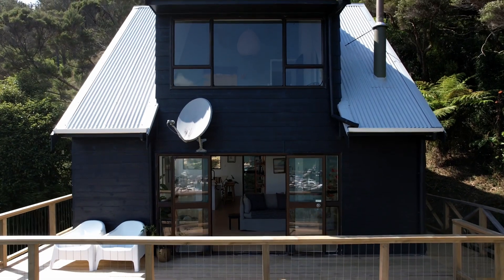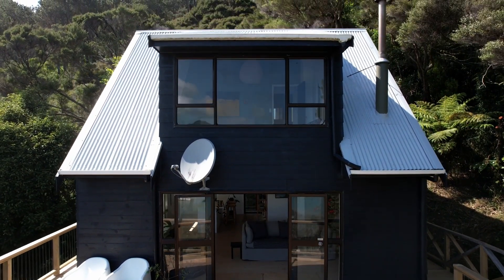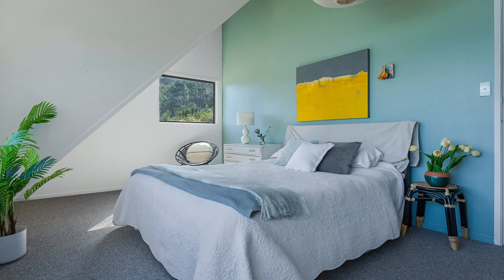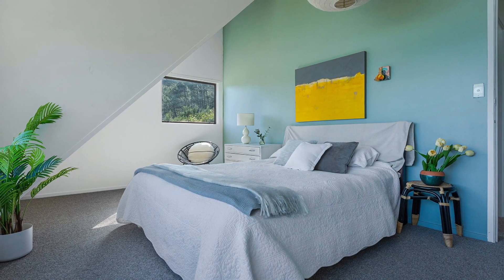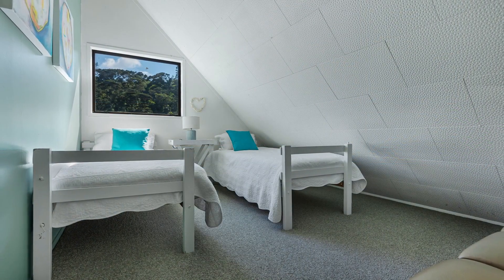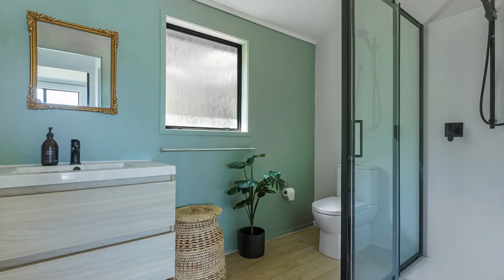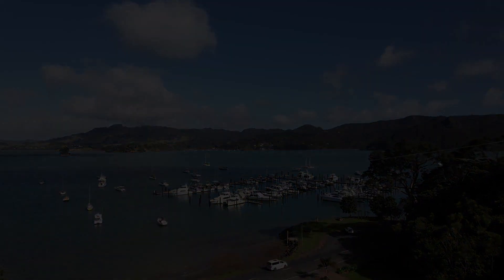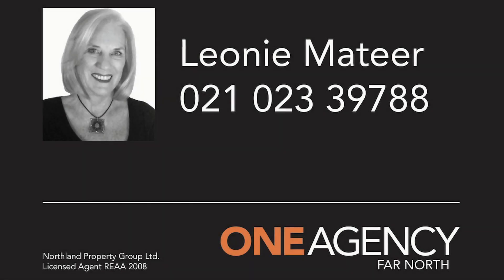548B Whangaroa Road, Whangaroa, NOW SOLD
NOW SOLD
ELEVATED WATERFRONT HOME IN WHANGAROA HARBOUR
 This fully renovated 2-bedroom, 100m2 gem sits on 2.0480 hectares (5 acres) in Whangaroa Harbour enjoying  breathtaking waterfront views. A brand-new concrete driveway leads to a single garage and off-street parking.

Flights of steps lead to the brand-new wrap-around deck where you can soak in the awe-inspiring harbour vistas. Inside, the sun-drenched open-plan living, dining, and kitchen area offers north/west exposure for maximum sunlight and water views. A separate laundry, toilet and storage area are conveniently located on this level.

This 100m2 renovated home features  a stunning designer kitchen, fresh flooring, a modern bathroom and wood burning fireplace. The roof is freshly painted, and this unique 2-level home comes fully furnished.

Ascend the spiral staircase to find two double bedrooms and a combination bathroom/toilet on the second floor. The main bedroom with walk-in closet boasts spectacular elevated harbour views.

Built on timber piles, this property offers access to the 2 hectare bush-clad hillside behind just waiting to be explored.  It's on council supply septic.

Just 13 minutes to the sandy beach of Tauranga Bay and 30 minutes to shops and restaurants in Kerikeri in the Bay of Islands.

To receive the ebook or schedule a viewing, contact Leonie Mateer, One Agency Far North, at 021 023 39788 or . Don't miss out on this waterfront paradise!